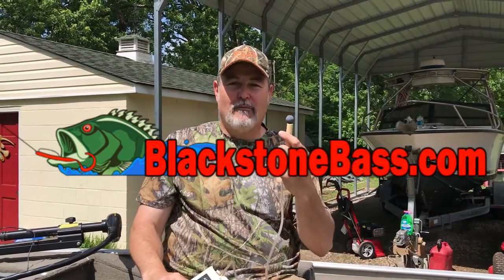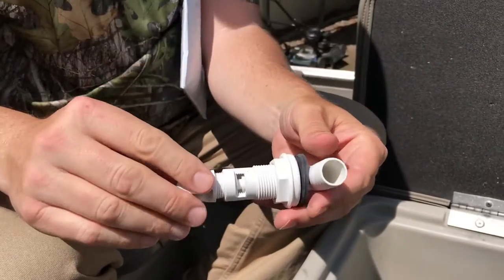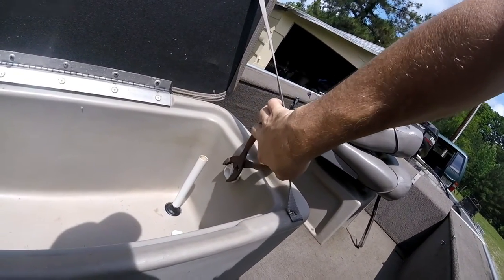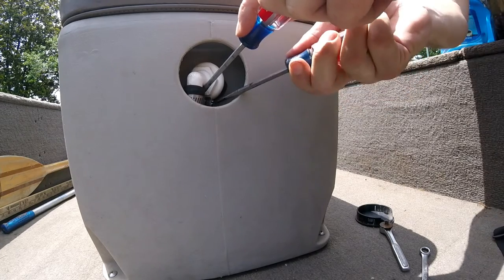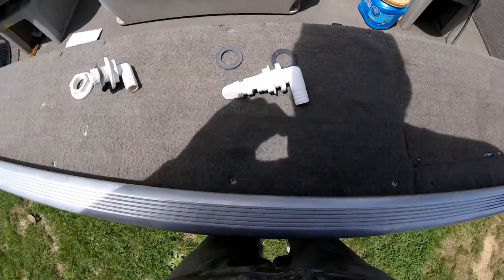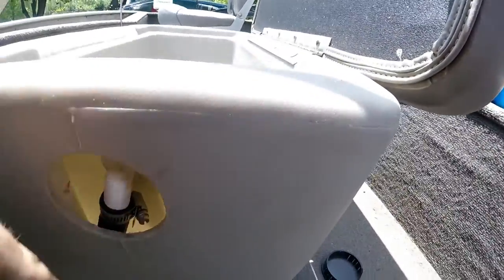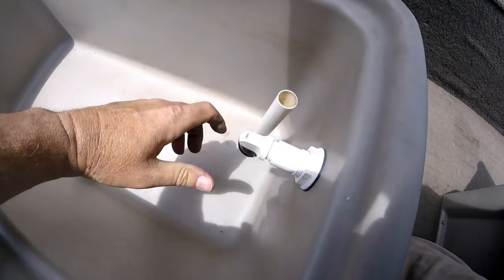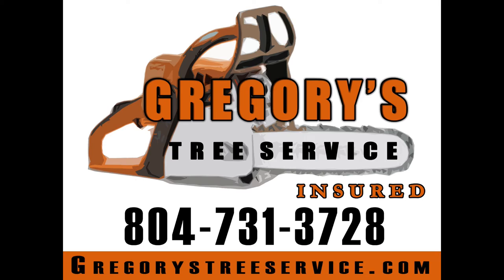Livewell Repair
Bass Tracker Livewell Repair